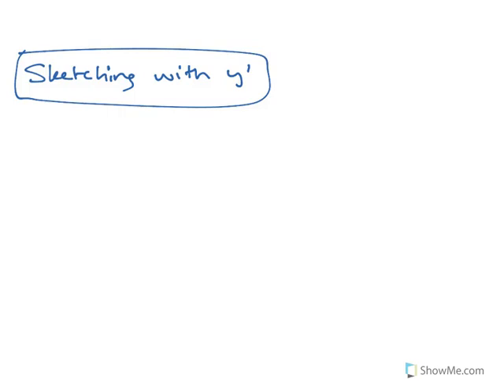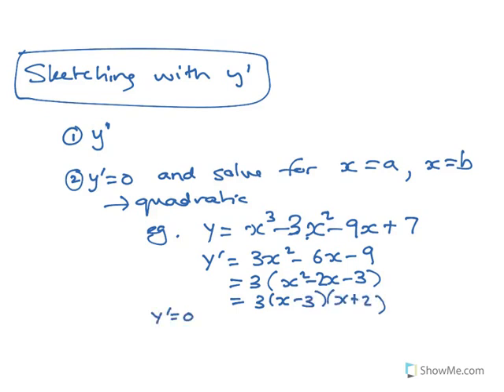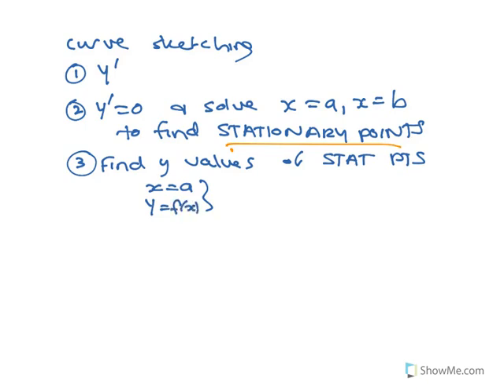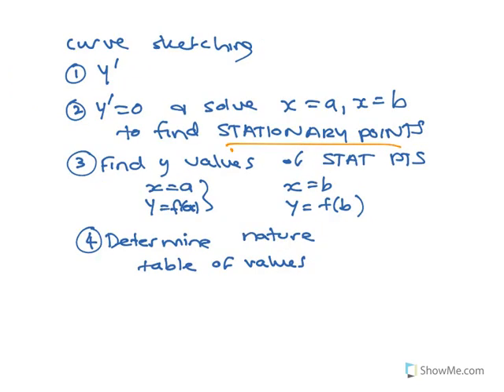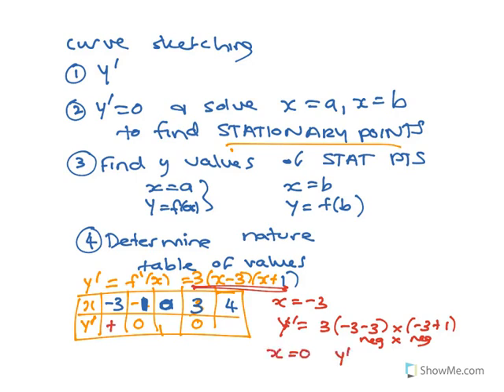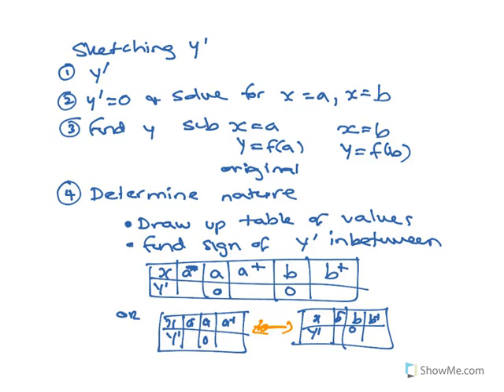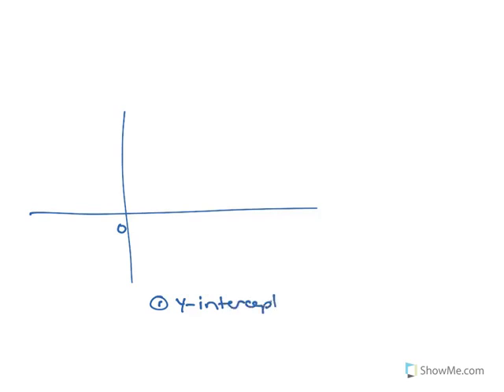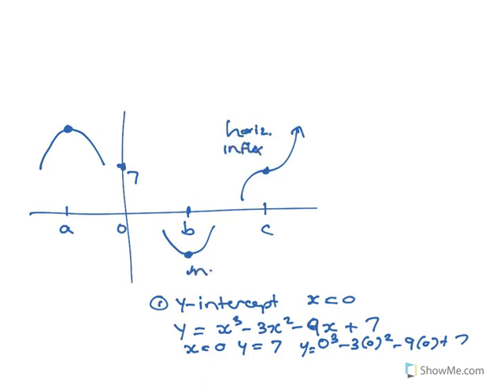RULES Sketching Using First Derivative